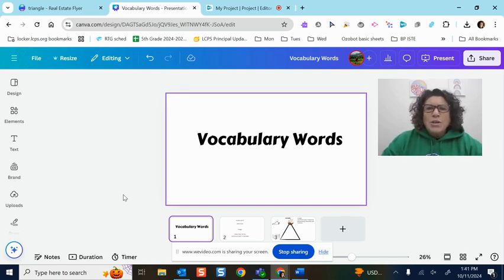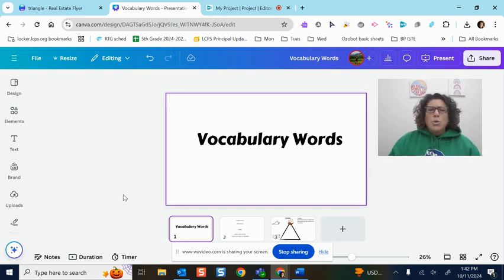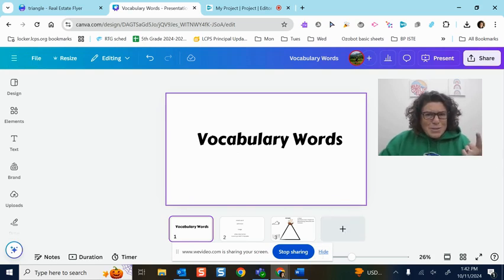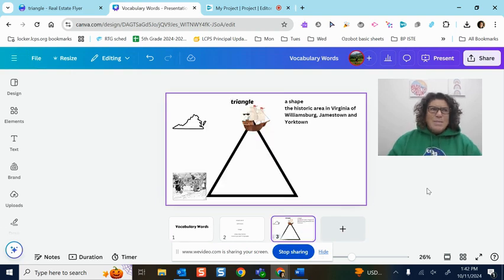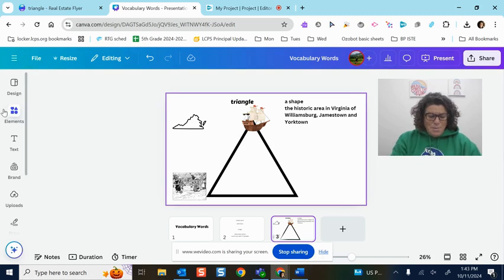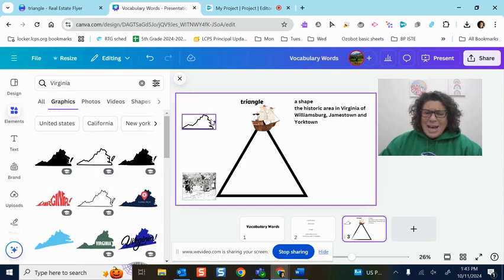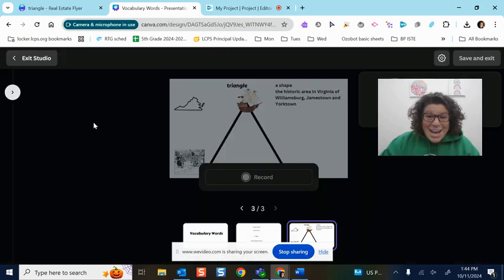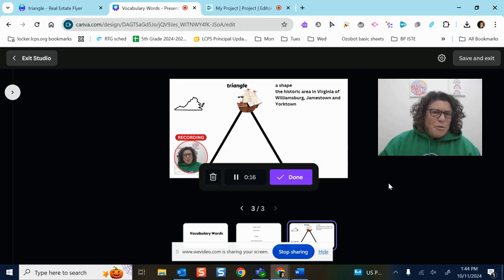vocab book video 10 15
Learn how you can use Canva to create an ongoing digital vocabulary book